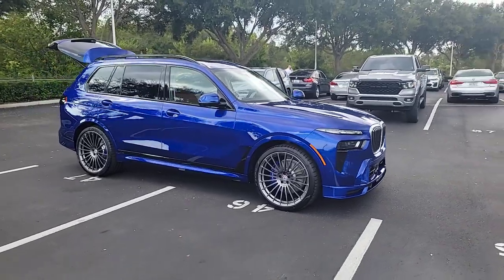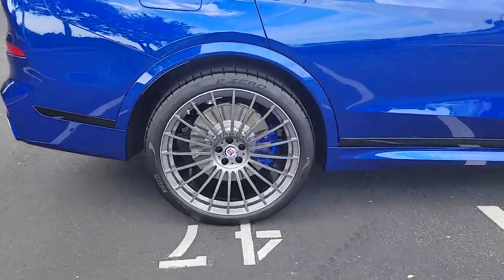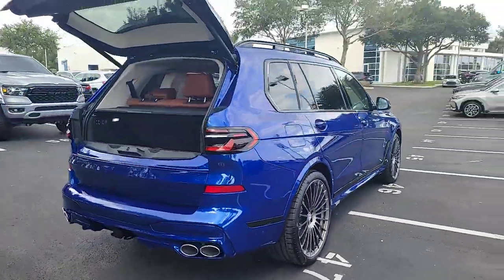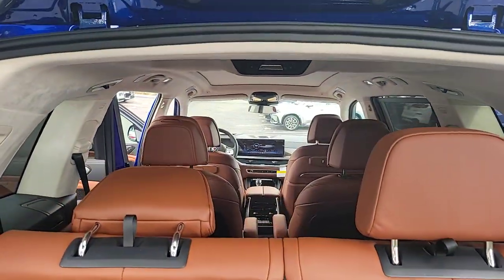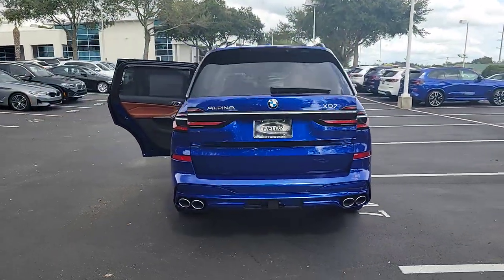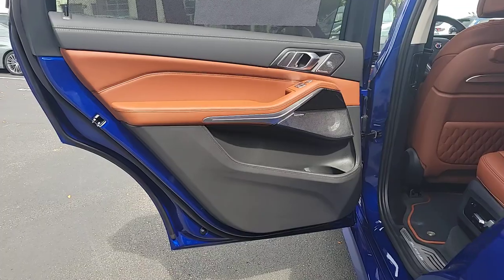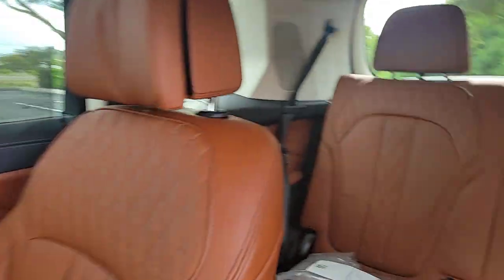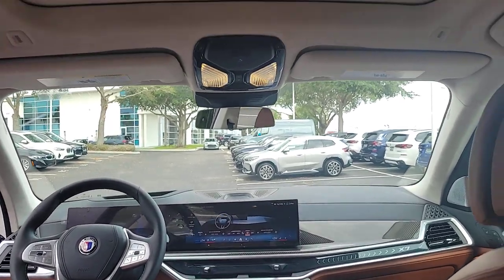2024 BMW X7 Lakeland, Plant City, Winter Haven, FL R9U07063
NAV Sunroof 3rd Row Seat Heated Leather Seats All Wheel Drive Quad Seats Alloy Wheels Tow Hitch 2ND-ROW CAPTAIN S CHAIRS. Marina Bay Blue metallic exterior and Tartufo Full Merino Leather interior ALPINA XB7 trim CLICK NOW!KEY FEATURES INCLUDELeather Seats Third Row Seat Navigation Panoramic Roof Power Liftgate Rear Air Heated Driver Seat Heated Rear Seat Cooled Driver Seat Back-Up Camera Turbocharged Satellite Radio iPod/MP3 Input Dual Moonroof Remote Engine Start Rear Spoiler MP3 Player All Wheel Drive Onboard Communications System Aluminum Wheels.OPTION PACKAGESBOWERS & WILKINS DIAMOND SURROUND SOUND SYSTEM 2ND-ROW CAPTAIN S CHAIRS TRAILER HITCH. BMW ALPINA XB7 with Marina Bay Blue metallic exterior and Tartufo Full Merino Leather interior features a 8 Cylinder Engine with 631 HP at 5600 RPM*.OUR OFFERINGSFields BMW Lakeland is proud to serve the Central Florida region with quality new & used BMW cars in the Tampa Bay area. With the latest new BMW 3 Series & 5 Series cars in Lakeland like the BMW 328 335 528 Z4 X3 and X5 you are sure to find the new or used BMW vehicle you have been looking for in the Lakeland Tampa Palm Harbor St Petersburg Sarasota or Clearwater Florida area. Come visit us at I-4 at Exit 33 4285 Lakeland Park Drive Lakeland FL 33809 to see our vehicles.Horsepower calculations based on trim engine configuration. Please confirm the accuracy of the included equipment by calling us prior to purchase.